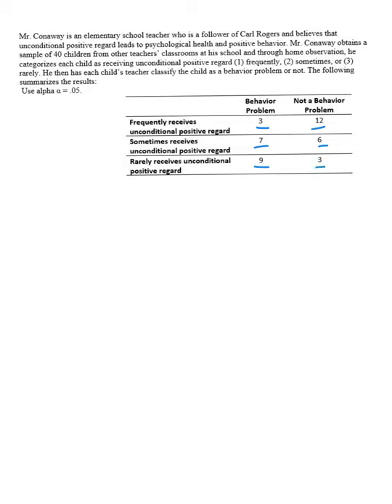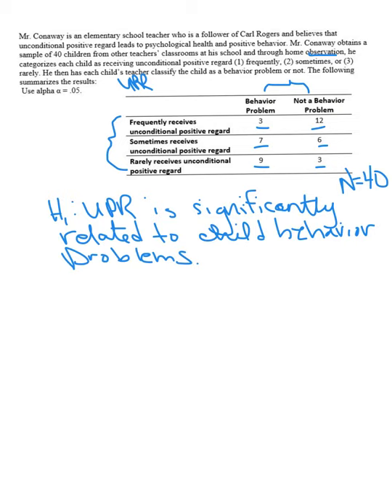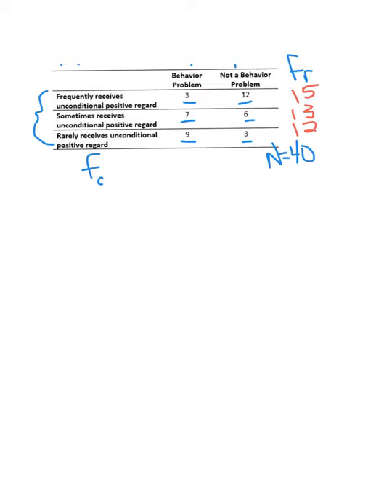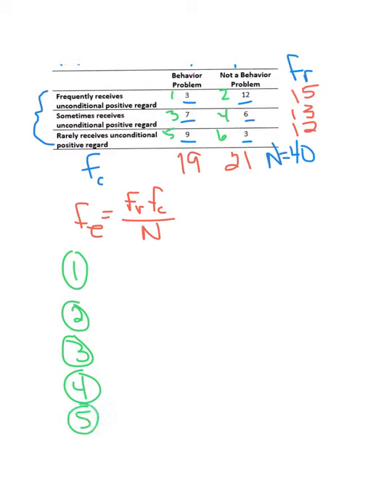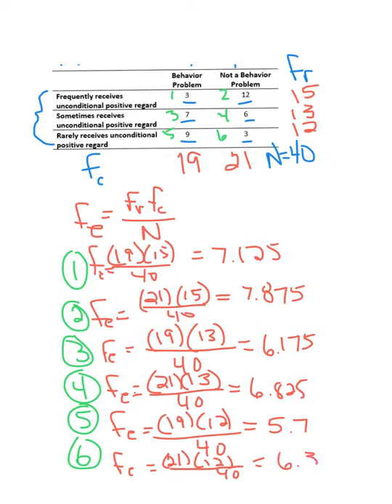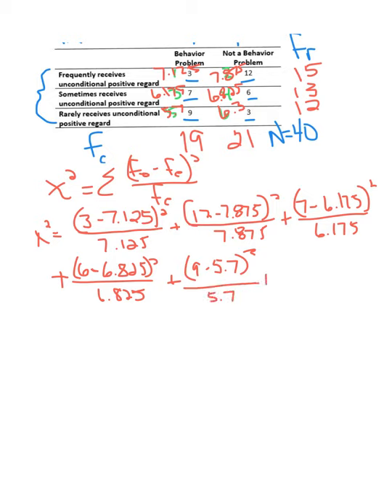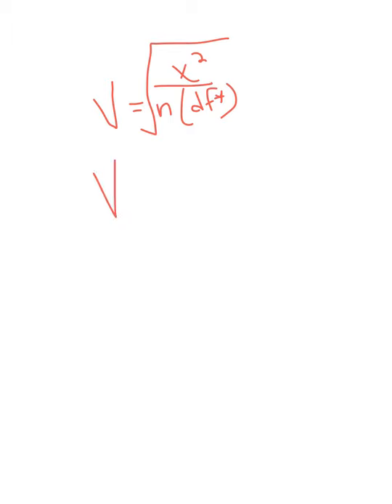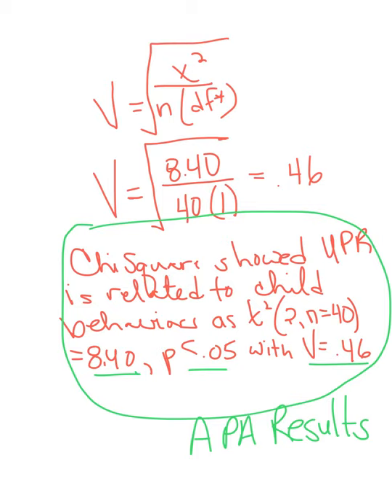Chi Square Test for Independence